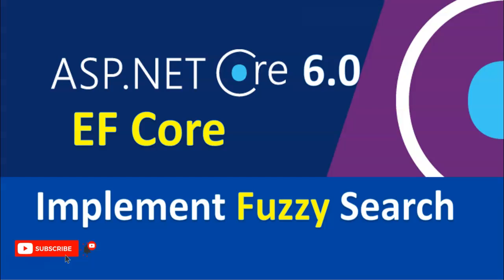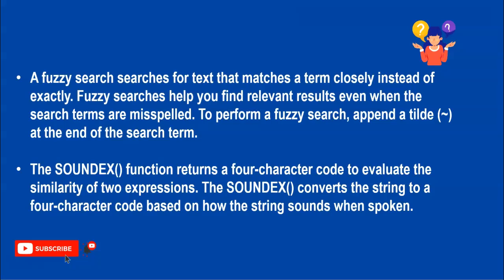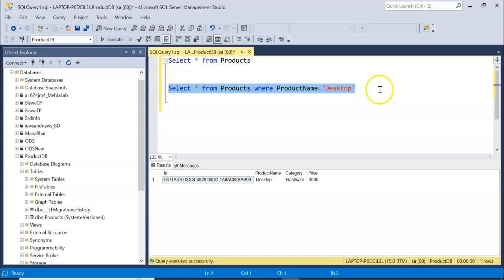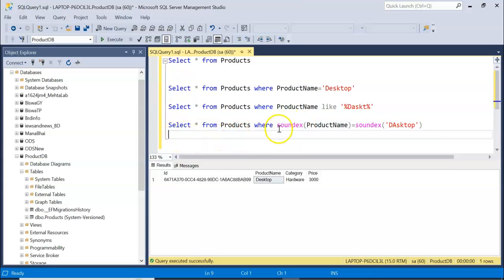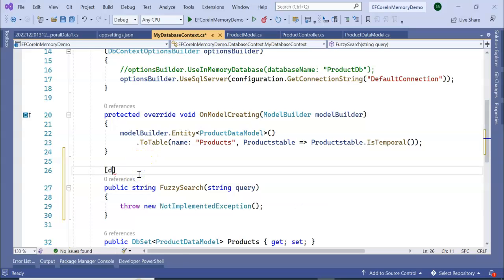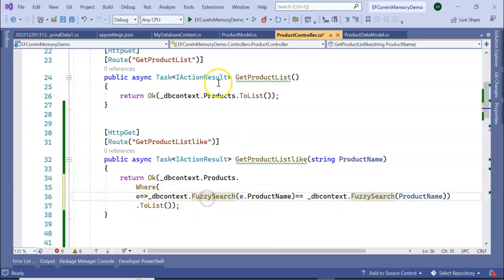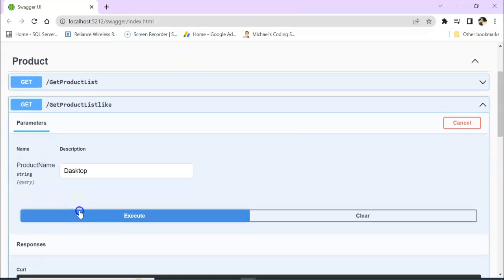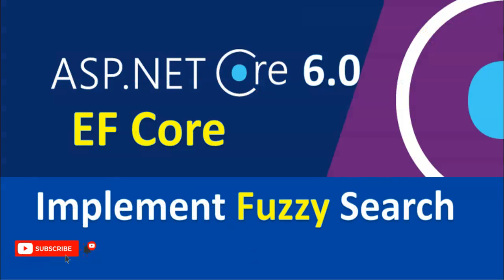Implement Fuzzy Search in Entity Framework Core with ASP .NET Core 6.0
A fuzzy search searches for text that matches a term closely instead of exactly.
Fuzzy searches help you find relevant results even when the search terms are misspelled.

The SOUNDEX() function returns a four-character code to evaluate the similarity of two expressions.
The SOUNDEX() converts the string to a four-character code based on how the string sounds when spoken.